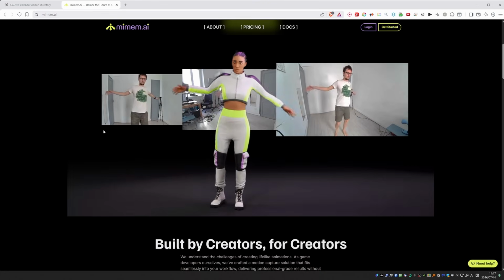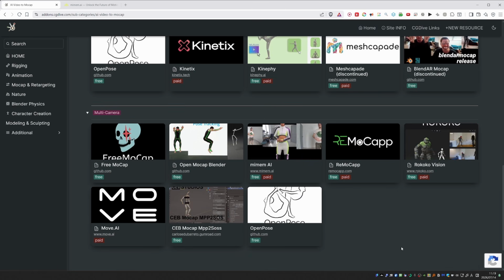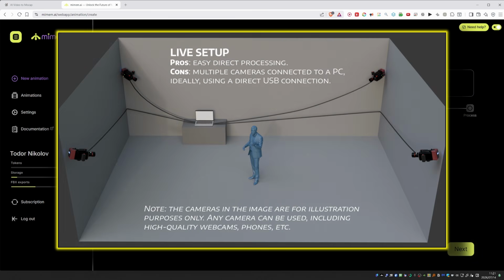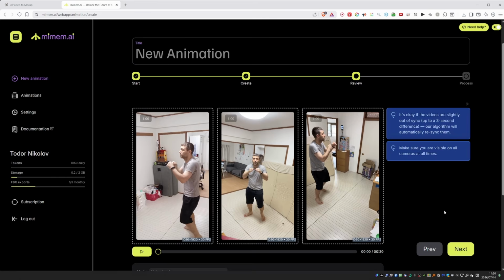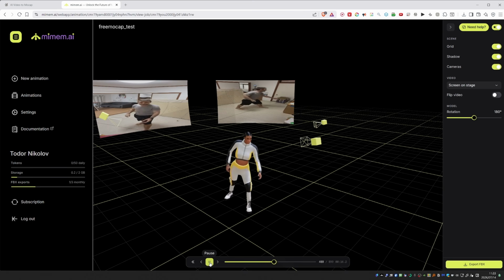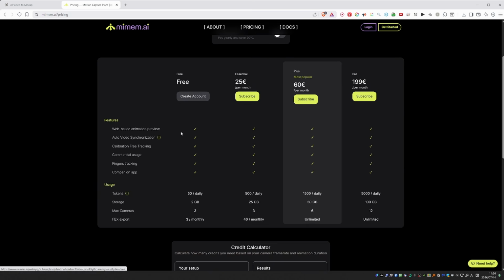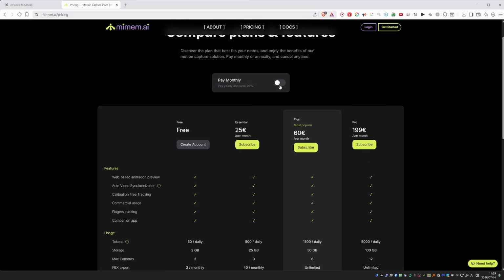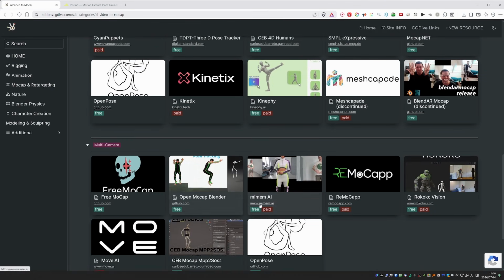The EASIEST Multi-Camera Mocap app! (+high-quality)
*Discover the best Video to Mocap addons*

00:00 Intro
00:07 Single VS Multi Camera
00:58 Mimem Workflow
01:54 What makes Mimem simple
02:24 Mimem Results
02:45 Mimem Pricing
03:55 Mimem Alternatives